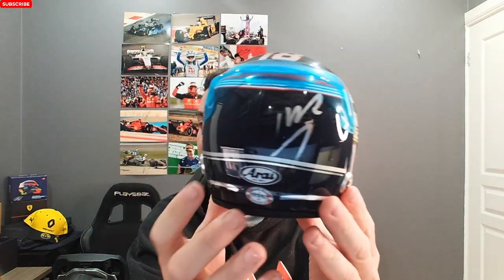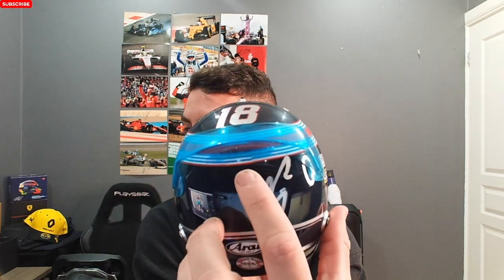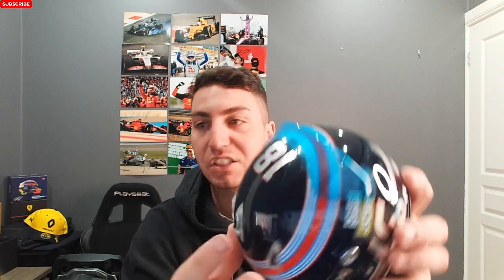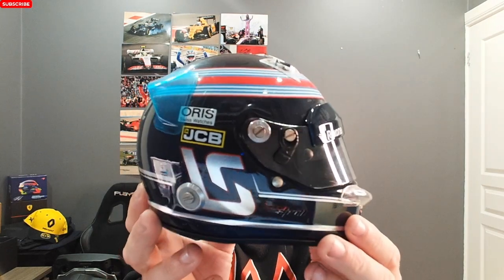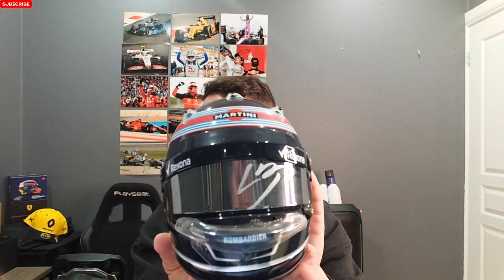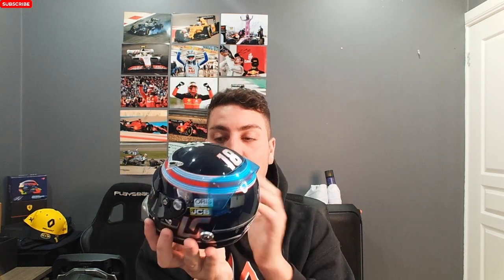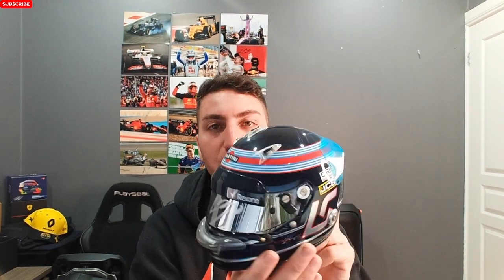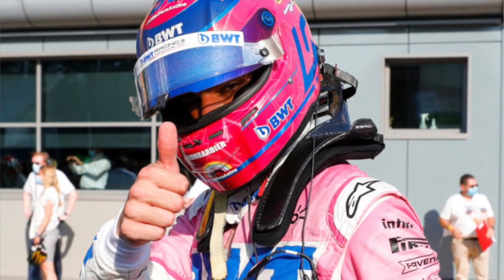LANCE STROLL 2017 MINI HELMET 1.2 SCALE SIGNED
• F1 Opening (Vaskan Hardstyle Remix)